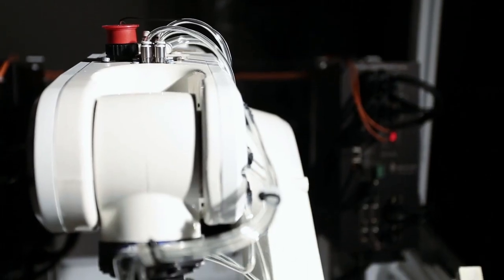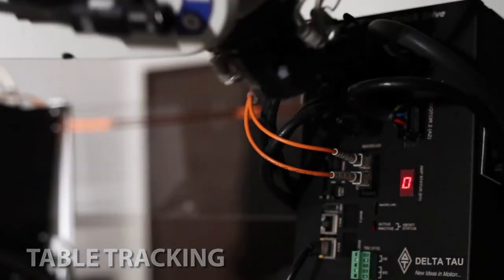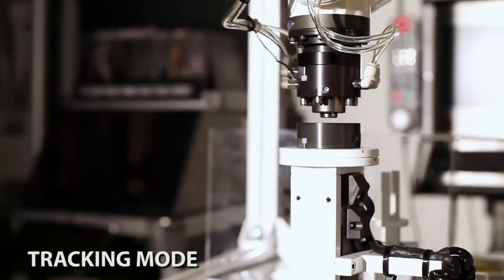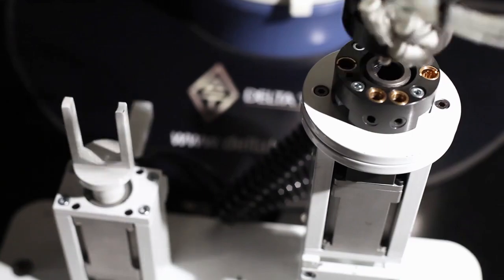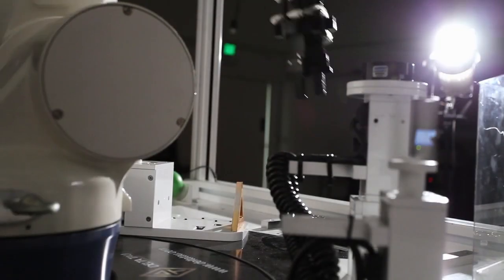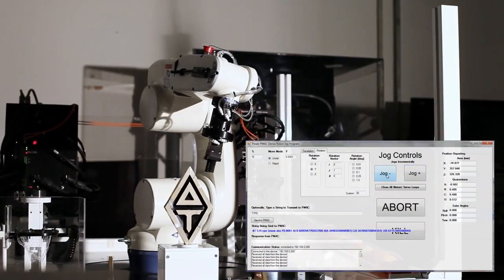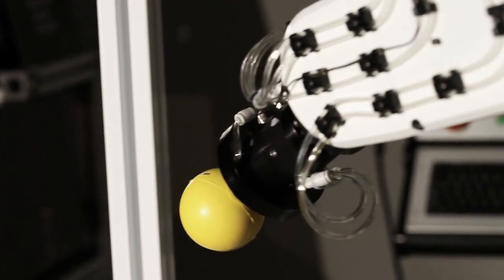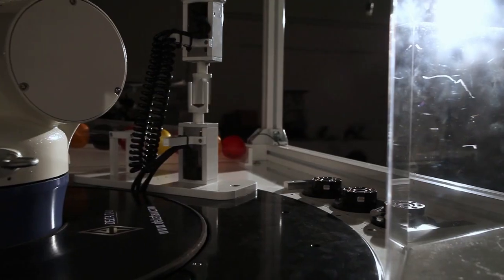Denso Robot Arm Demo with Power PMAC Motion Controller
Feature video for Delta Tau Data Systems explaining the integration of the Power PMAC motion controller (Power Brick Drive) into a Denso VS-series 6-axis robot arm.